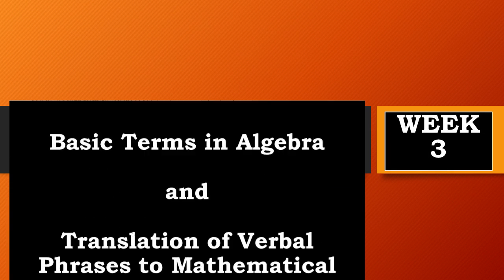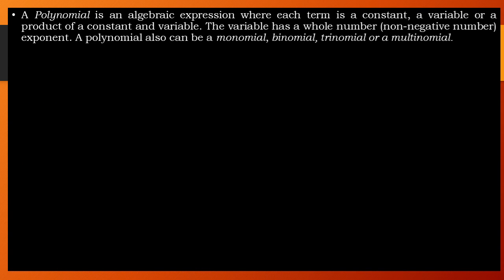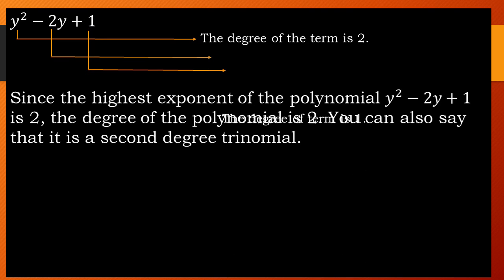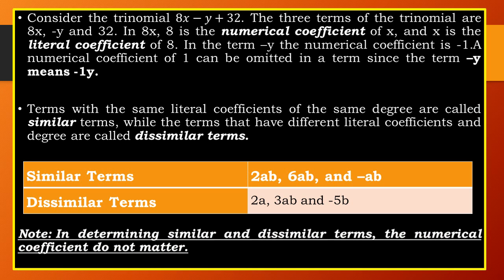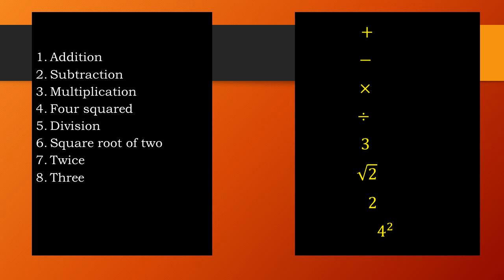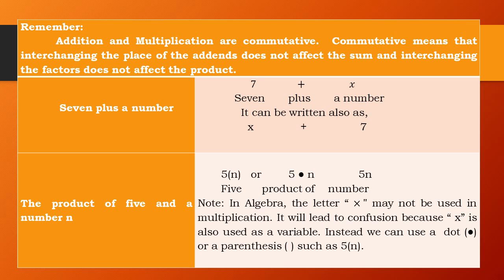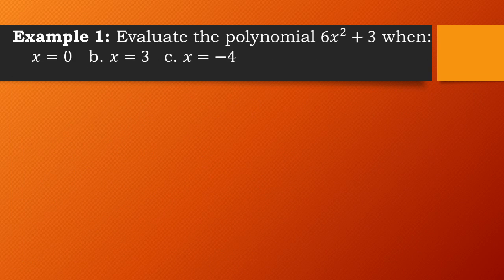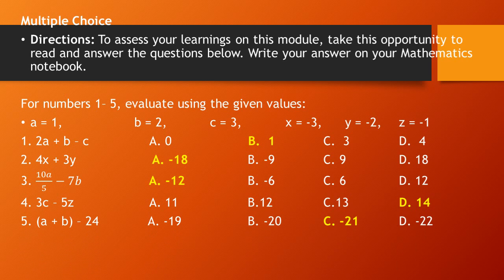Basic Terms in Algebra (math 7 week 3)